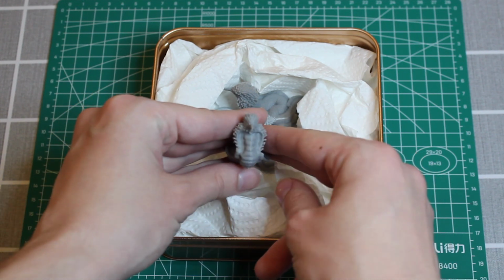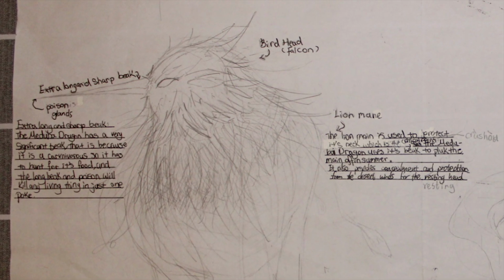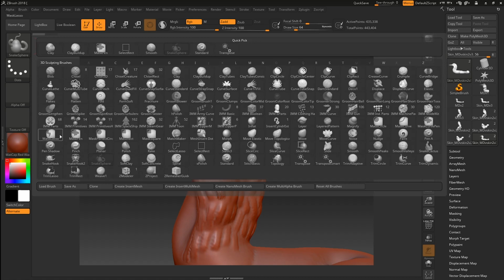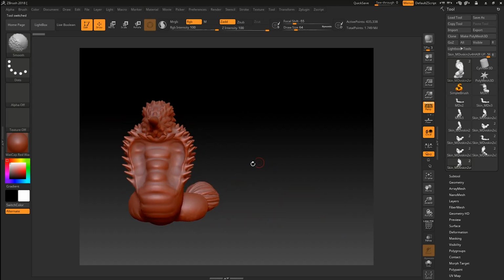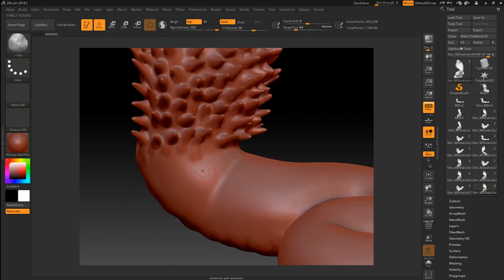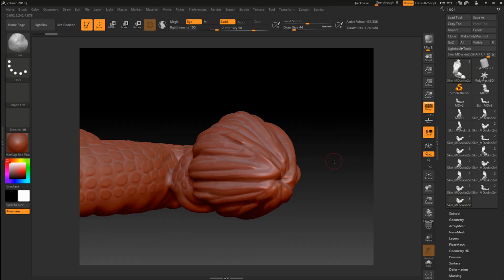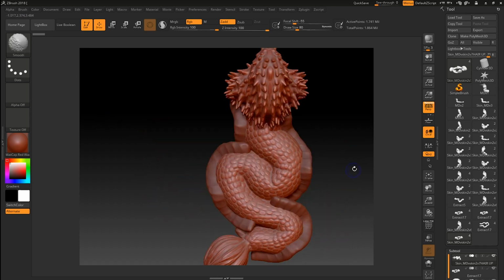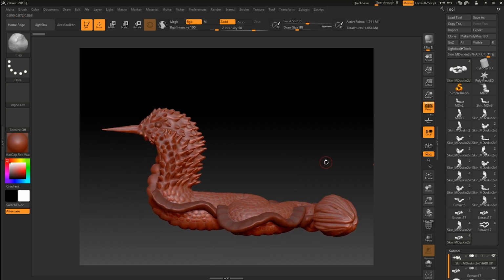3D Printing My Students' Creation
I teach English in China and did a review of an animal module in preparation for their exams. One of the classes was a group projects where students in their groups had to create a new create and justify it's existence. One group excelled so I 3D modelled their create and 3D printed it for them.